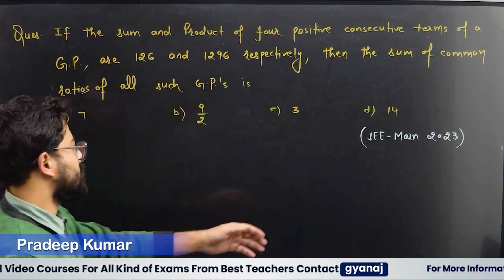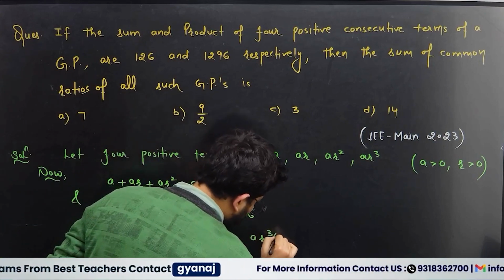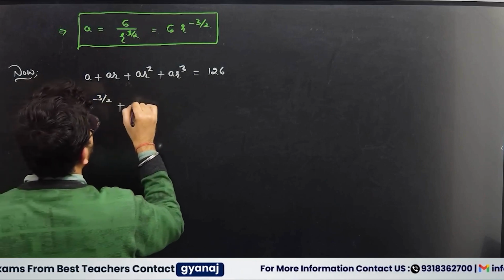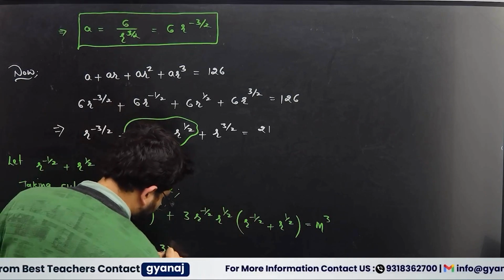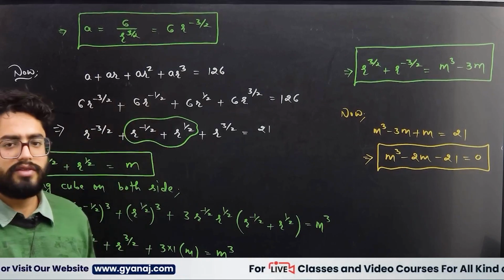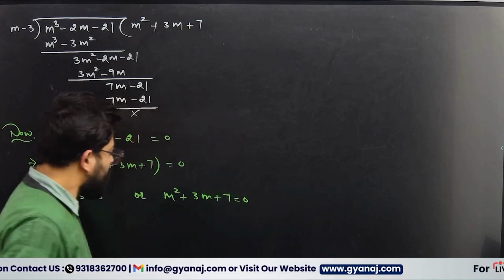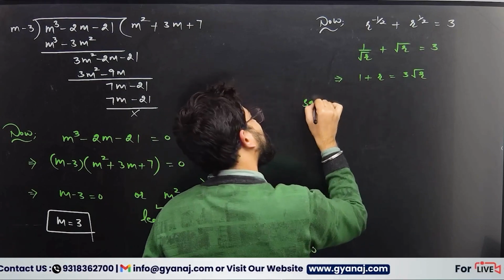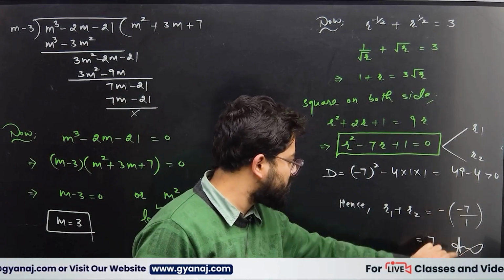JEE Main 2023 Mathematics Discussion Question | Exam Tips and Solutions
Pradeep Kumar (Mathematics Faculty) M.Sc, IIT Bombay
Exploring JEE Main 2023: Dive into the complexities of a difficult question from this year's test! Join me as we deconstruct the problem, dissect the essential principles, and uncover the best solutions. Whether you're a JEE student or a curious mind interested in complicated problem-solving, this video will help you grasp this particular subject. Let's work together to solve the mysteries of JEE Main 2023!